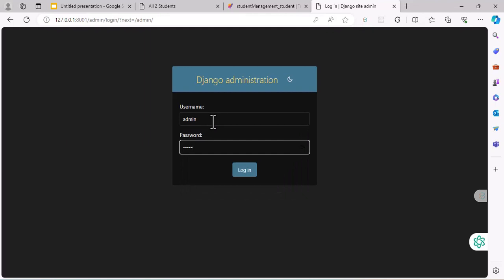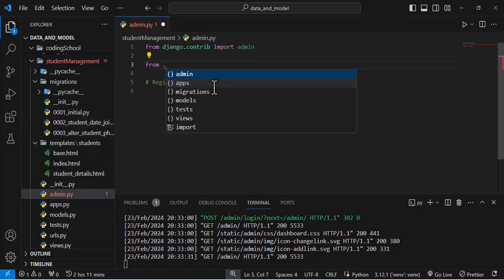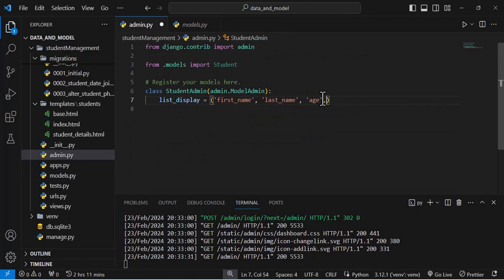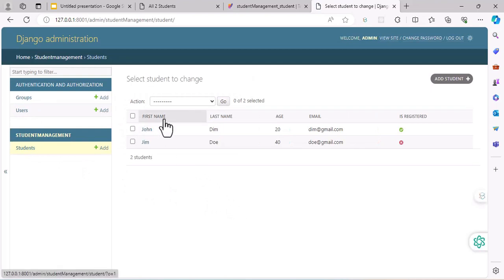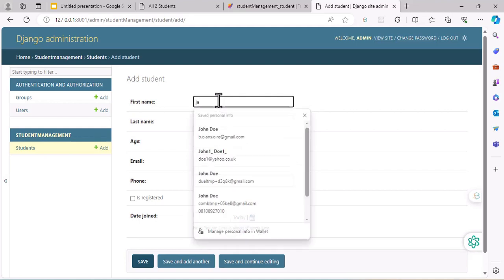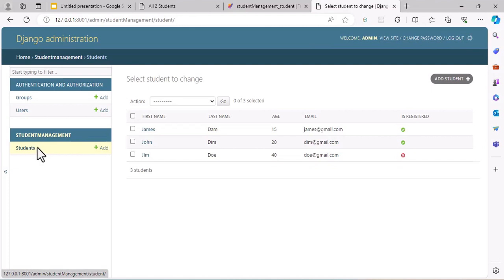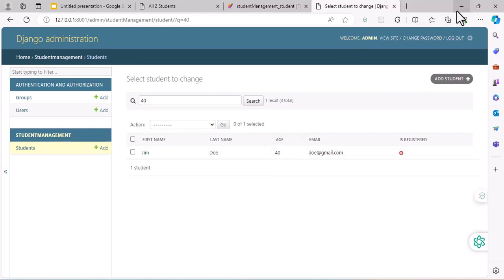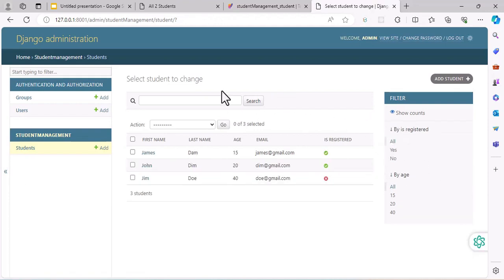Working with Django built-in Admin Interface (2 of 2)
In this session of the Django tutorial series, we will dive into the Django built-in Administrator interface to unleash the power of CRUD operations effortlessly. You will also learn how to create superusers (admin users) and easily perform data operations.